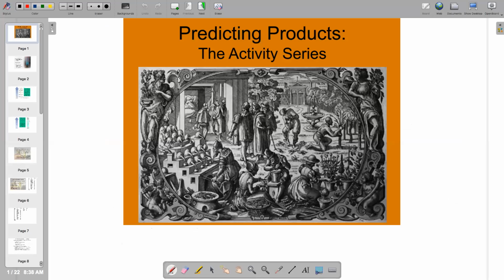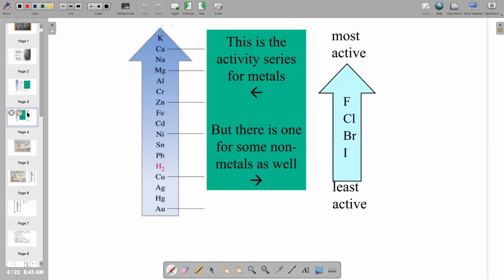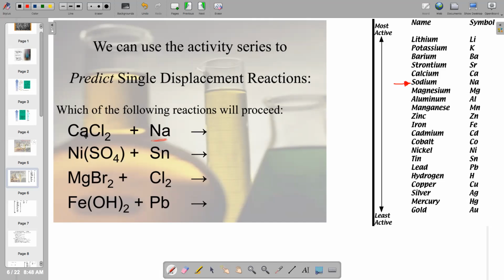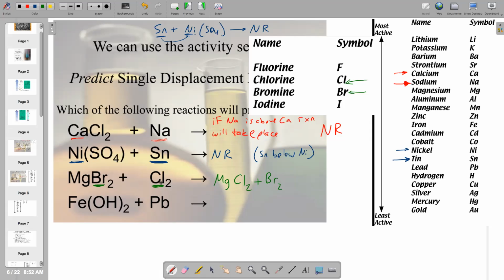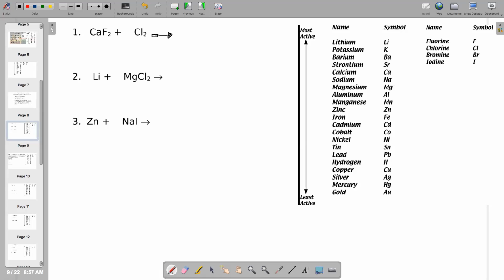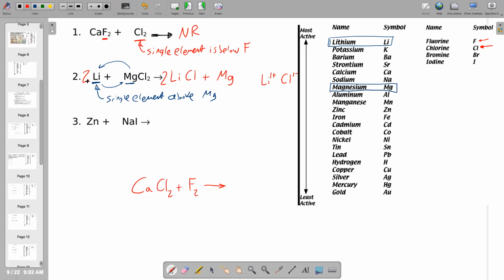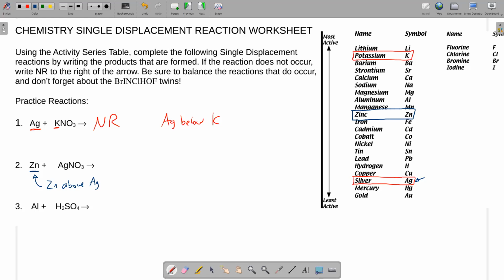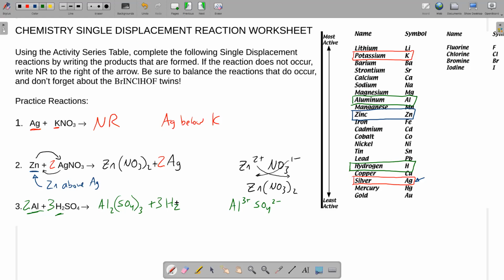Predicting single replacement reactions - Honors Chemistry - 1/28/21